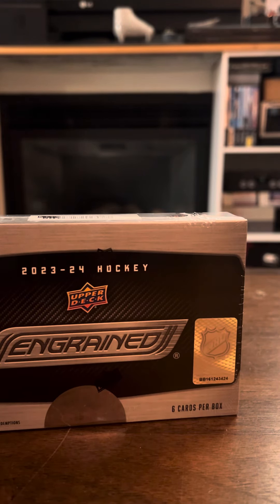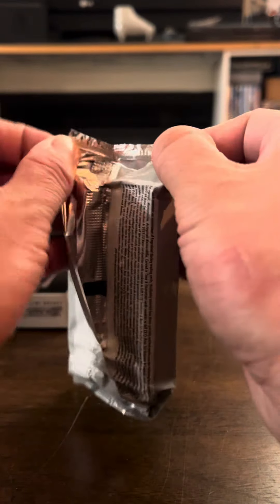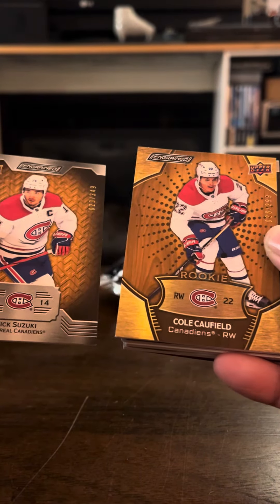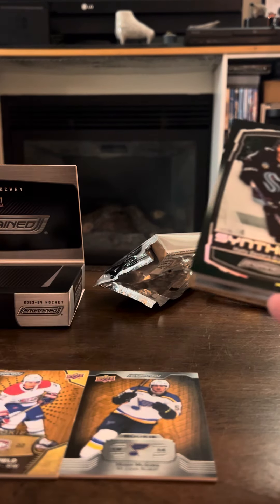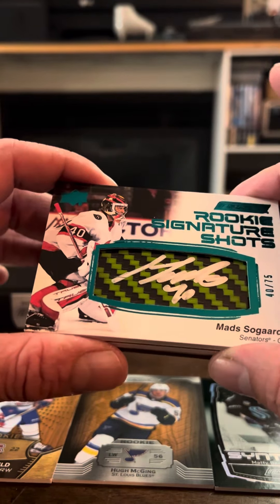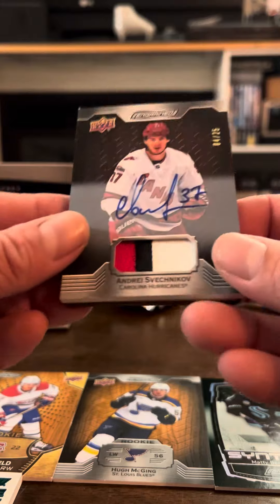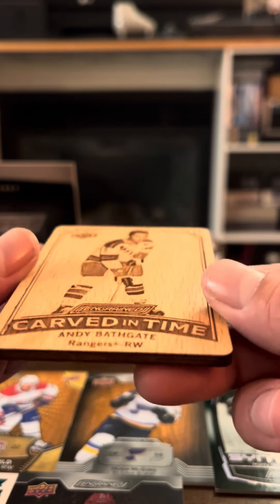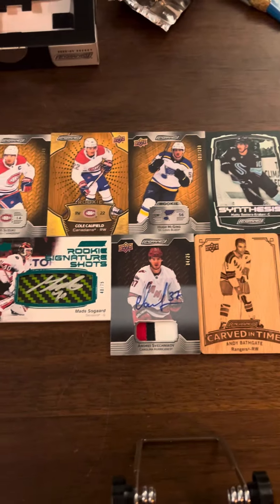2023-24 Engrained Hockey Box Break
2023-24 Engrained Hockey Box Break